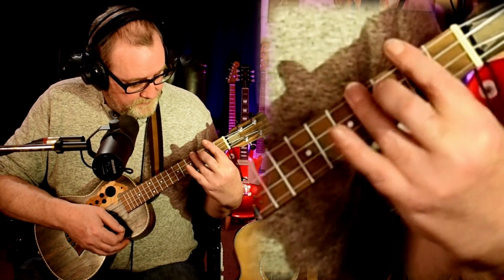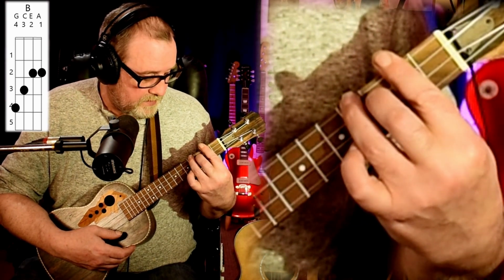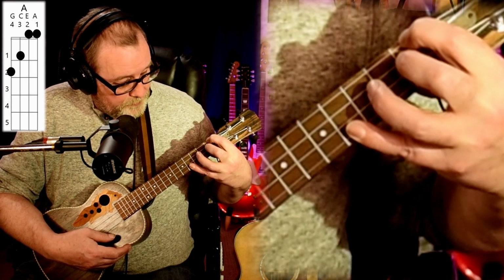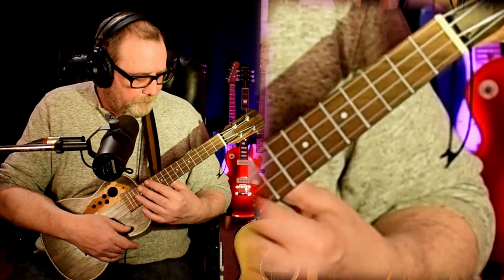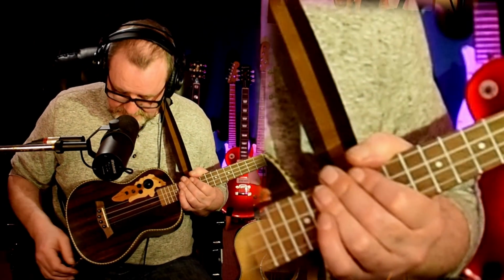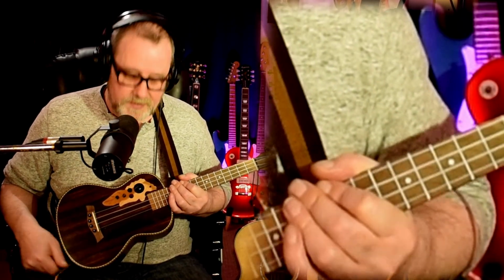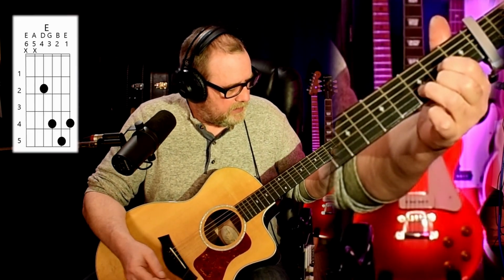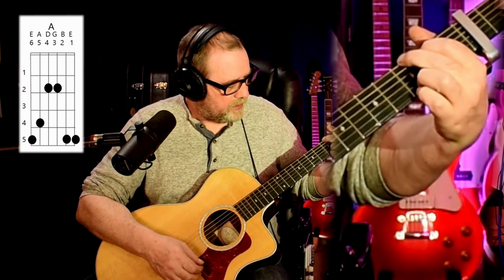How to play Hey Soul Sister by Train on Guitar and Ukulele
I figured out a couple of Acoustic Guitar parts as well as including the Ukulele and Electric Guitar parts that are in the original.
Although this one is titled as Hey Soul Sister, there a lot of other songs which fit the same chord sequence, (probably more so on the poppy side of things).  Try singing With or Without You by U2, 99 Red Balloons by Nina or Price Tag by Jessie Jay over it.  There's a lot to choose from.